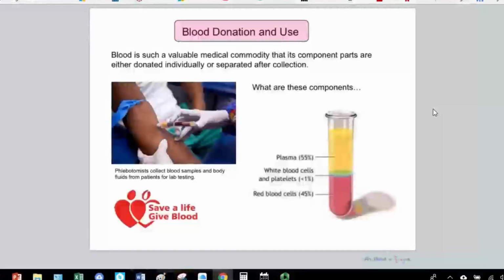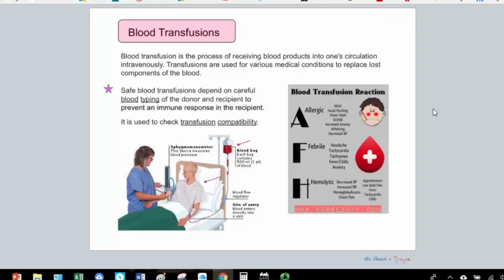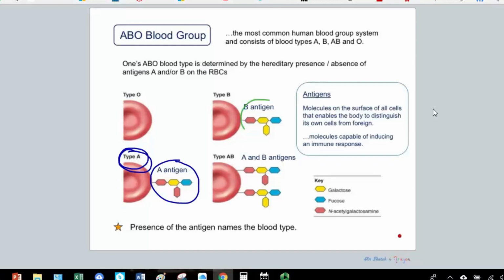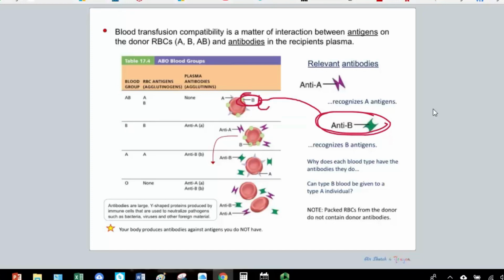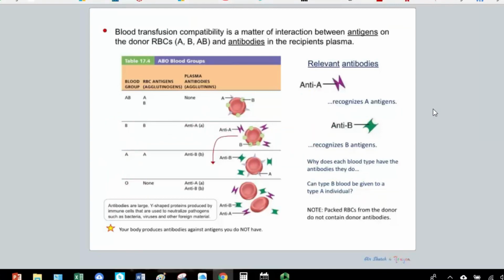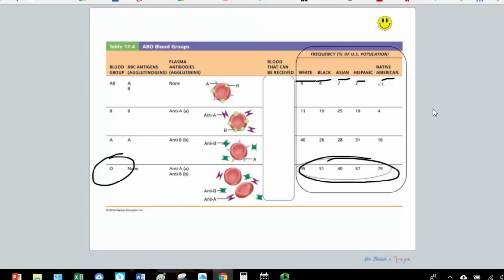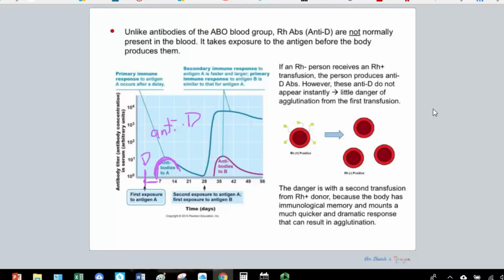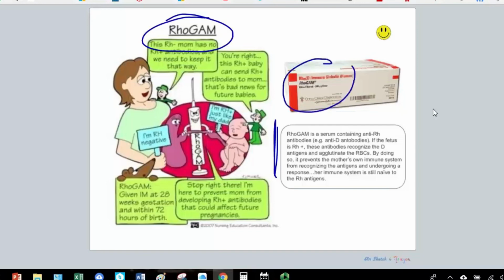W6 - Blood Donation with Blood Typing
ABO Blood group, Hemolytic Disease of the Newborn